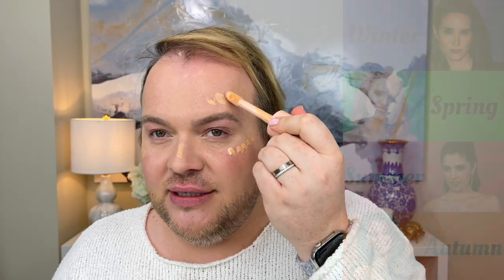True Spring / Warm Spring Color Palette | Seasonal Color Analysis Makeup Tutorial 2023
True spring or warm spring is the primary spring colour, having a warm undertone, lighter colour values, and higher chroma. Spring colours have a higher concentration of yellow, giving the true spring colour palette its warmer undertone and light value, as warmer tones have a brighter quality than blue cool-toned colours.

Last year, I shared a true spring makeup tutorial focused on creating a makeup look that was more wearable for daily ease and something easy to follow for makeup beginners!

00:00 Intro
00:35 Warm Spring Makeup Tutorial
02:39 Spring Color Palette Brightness
04:27 The Best Lip and Cheek Color For Spring Color Palettes
07:39 Spring Color Palette Contour?
12:10 Warm Spring Lipstick
13:52 True Spring Party Eyeshadow
21:58 Cut Crease Made Easy
25:01 Warm Spring Neighbouring Palettes
25:43 True Spring vs True Autumn Makeup

Canmake Mermaid Skin Gel UV SPF 50+ PA

Sephora Collection Best Skin Ever Liquid Foundation in 11.5 P

L.A. Girl Pro Color Foundation Mixing Pigment in Yellow

Revlon ColorStay Skin Awaken 5-In-1 Concealer in 005 Fair

e.l.f. Halo Glow Liquid Filter in 1 Fair

Chanel No1 De Chanel Lip and Cheek Balm in 2 Healthy Pink

FLOWER Beauty Light Illusion Perfecting Powder in L1 Porcelain
USA:

MAC Cosmetics Extra Dimension Skinfinish in Double-Gleam

IT Cosmetics Ombré Radiance Bronzer Contouring Powder Bronzer in Warm Radiance (possibly being discontinued)

the SAEM Saemmul Single Blusher in CR01 Naked Peach

Peripera Pure Blushed Sunshine Cheek in 01 Calm Pink

e.l.f. Wow Tinted Brow Gel in Neutral Brown

Laura Mercier Longwear Lip Liner in Rosewood (possibly being discontinued)

e.l.f. Moisturizing Lipstick in Pink Minx (discontinued)

Fenty Beauty by Rihanna Gloss Bomb Universal Lip Luminizer in $weetmouth

Sisley Paris Phyto-Khol Star Waterproof in 03 Brun/Sparkling Brown

Sydney Grace Matte Eyeshadows in Mellow Yellow, Summer Magic, Mom Ride

L'Oréal Paris Voluminous Lash Paradise Primer in Millennial Pink

L'Oréal Paris Voluminous Lash Paradise Mascara in Black Brown

Sydney Grace Pressed Highlighter in Keep it a Secret

Lisa Eldridge True Velvet Lip Colour in Velvet Fawn

Tools Used (see website)

General Info
Name: Zack Dooley
Age: 33
Skin Tone: Fair-Light with Neutral-Cool Undertones
Skin Type: Balanced to Oily
Skin Conditions: Rosacea